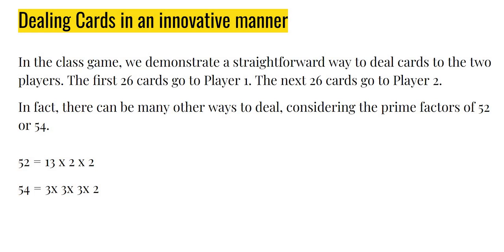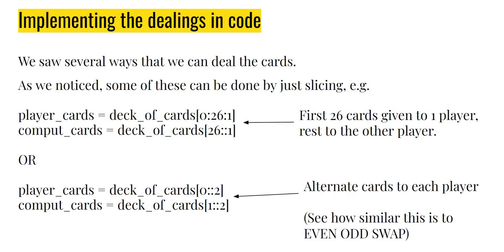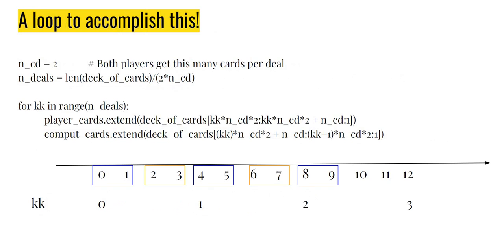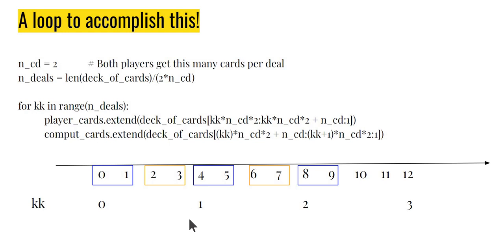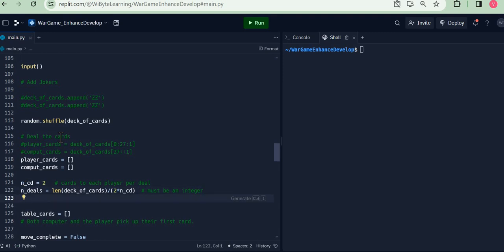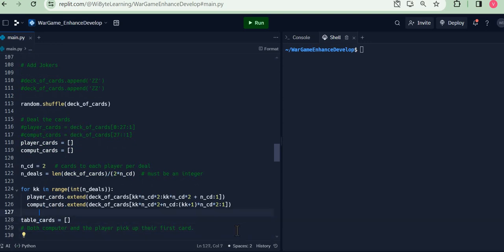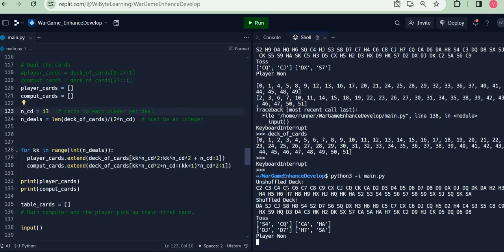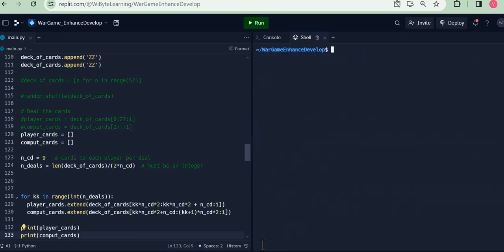5. Card Game War Enhancements: Innovative Ways to Deal Cards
In this video, we look at an interesting enhancement to the CARD GAME WAR project from the WiByte Python Curriculum, where we explore how List slicing and loops can be used to create interesting card dealings.